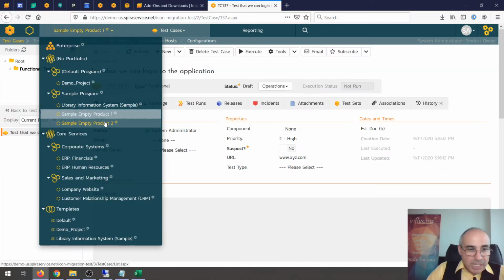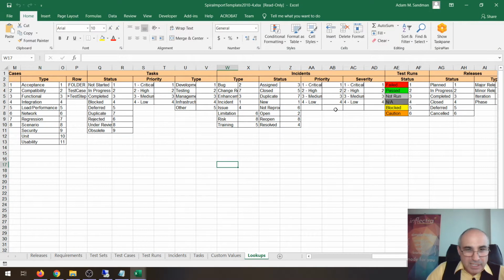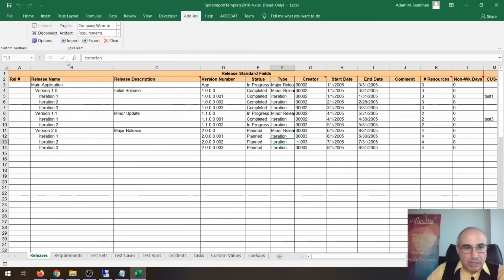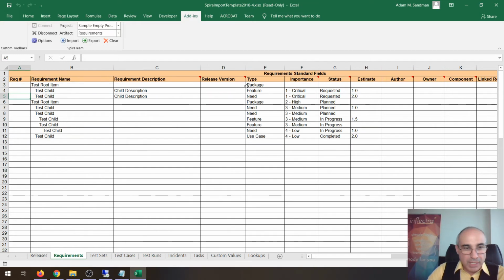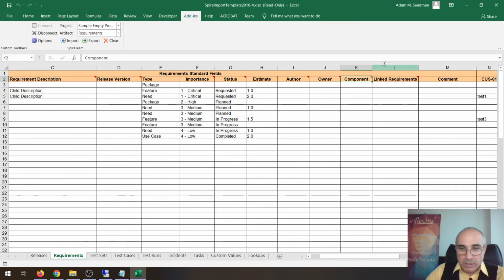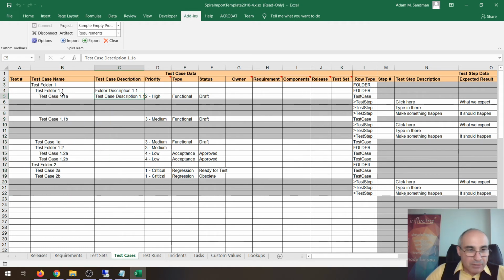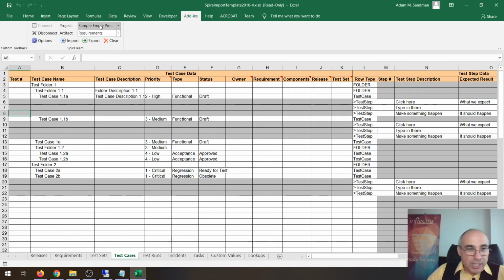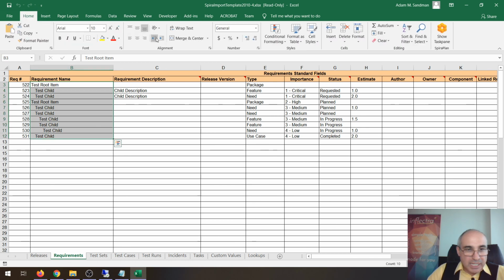Migrating Data from Excel Classic To SpiraPlan v6 | Inflectra How To's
This is a recording of how to migrate your software testing or product management data into SpiraPlan v6 from Excel Classic.
You can find a list of tools from which you can import your data into the Inflectra platforms